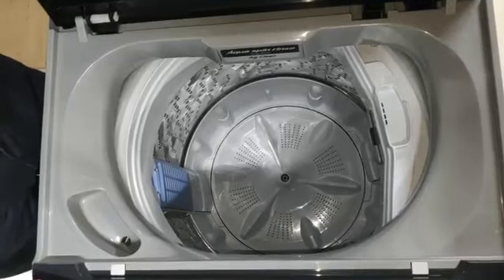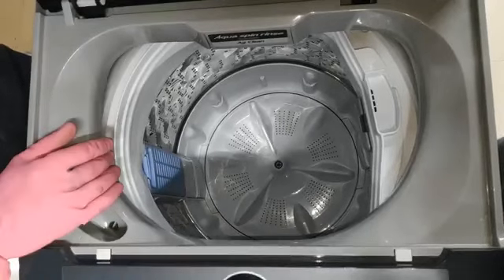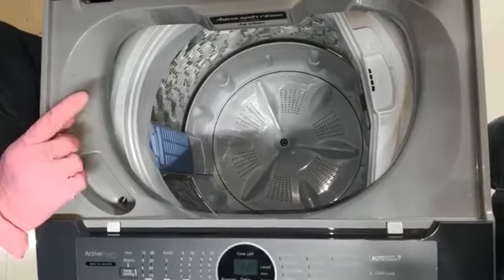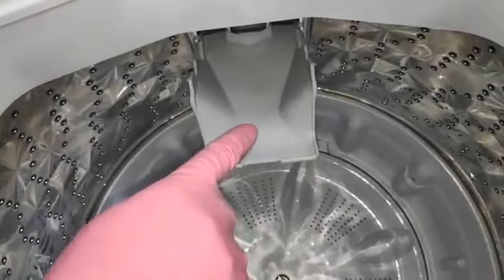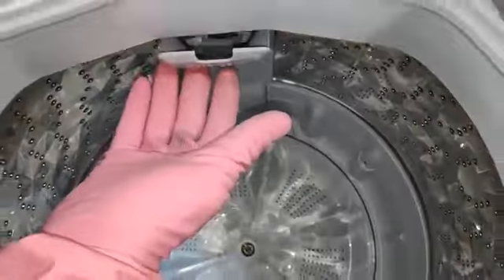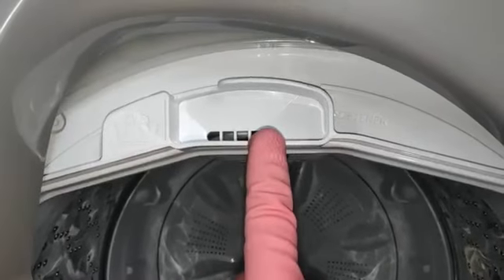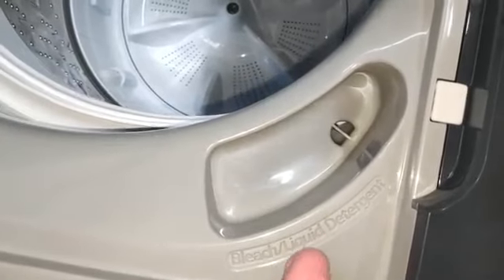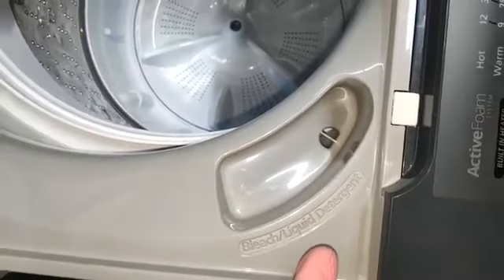MOTOROLA TOP LOAD WASHING MACHINE